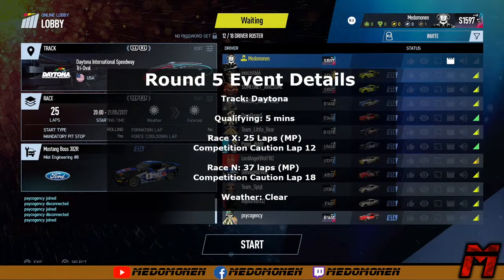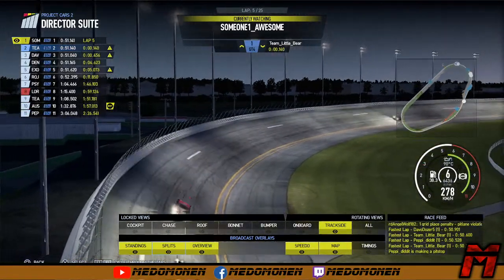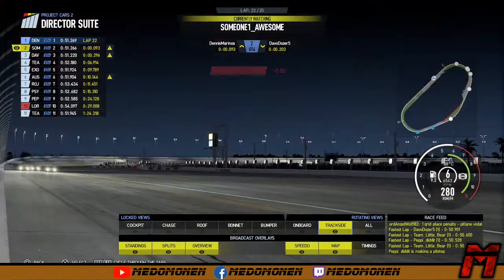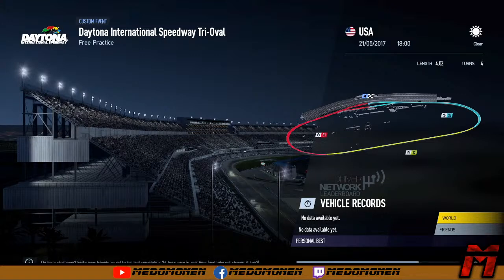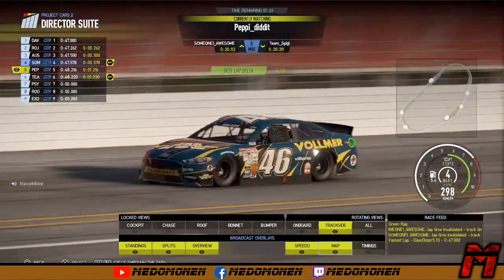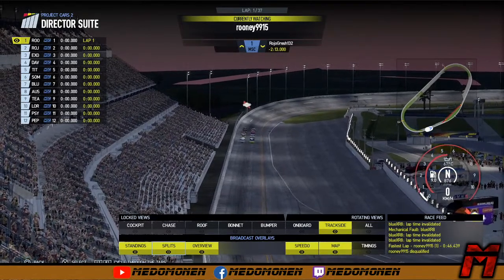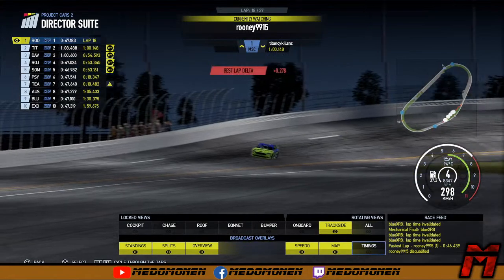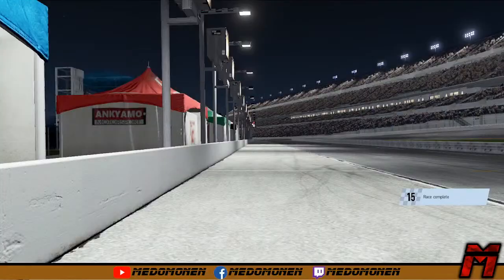Xfinity and NASCAR Sunday Series Round 5 (Round of 8) - Daytona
Hello and welcome to the livestream. This is Round  5 (Round of 8) of the Xfinity and NASCAR Sunday Series. Sit down, relax and enjoy ,the stream. Cheers, Medo.